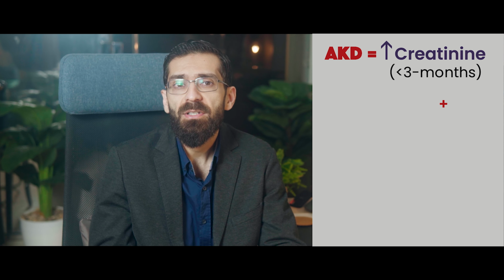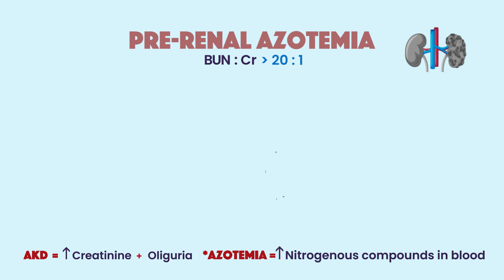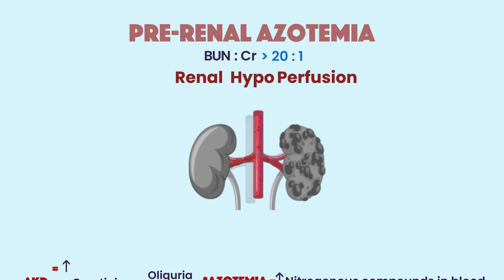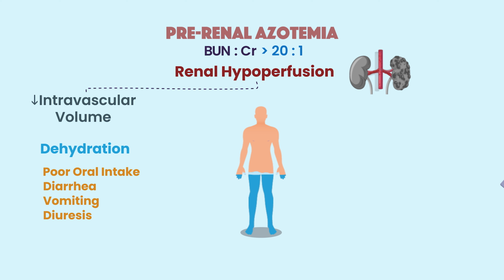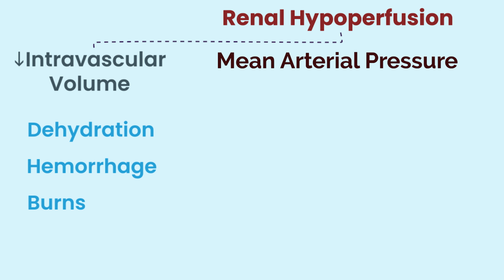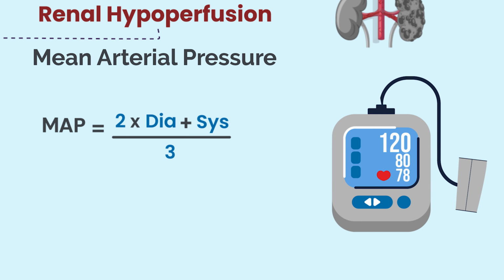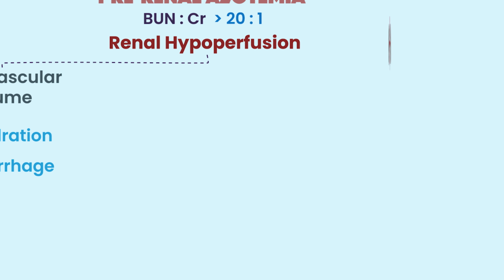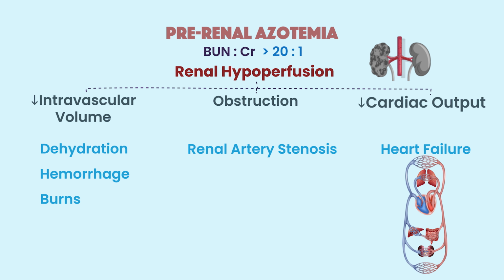Renal System 4 - Causes of Pre-Renal Azotemia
In this segment, we discuss the common different causes of pre-renal azotemia, without talking about the broader sepsis, of the uncommon fibromuscular dysplagia (FMD).

This should in no way be considered medical advice. If you have any medical condition, please seek the consultation of a medical professional immediately. Any comments requesting medical advice will be removed.

Illustrations are FreePik.